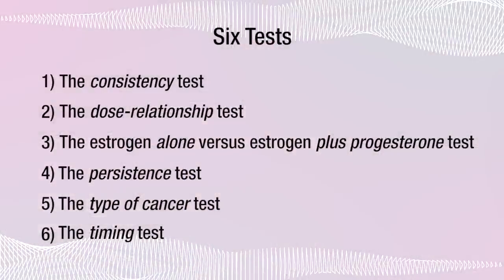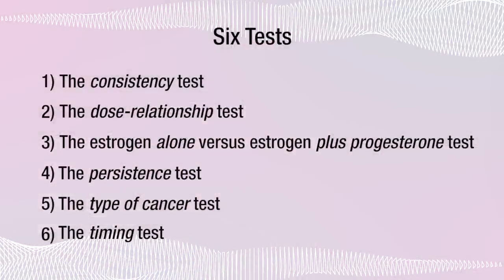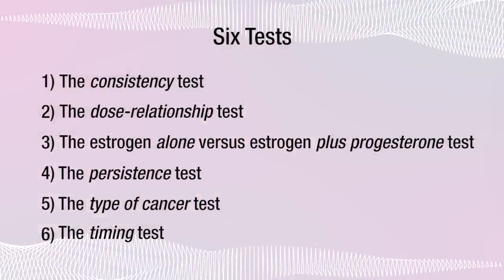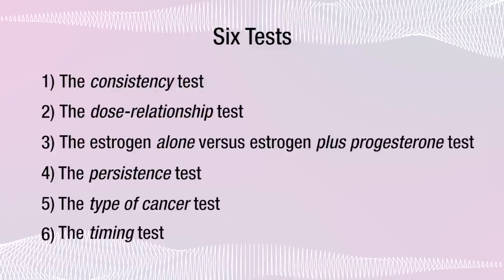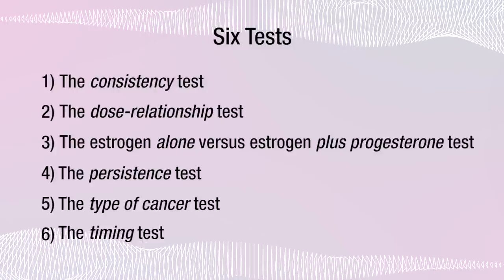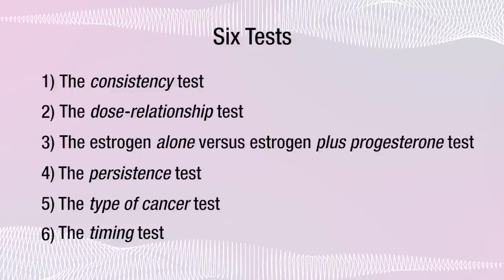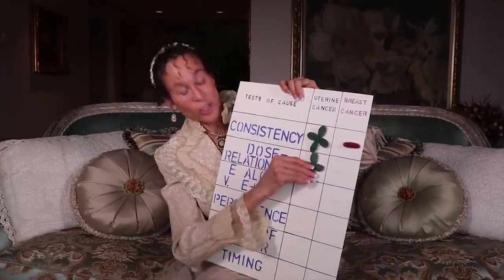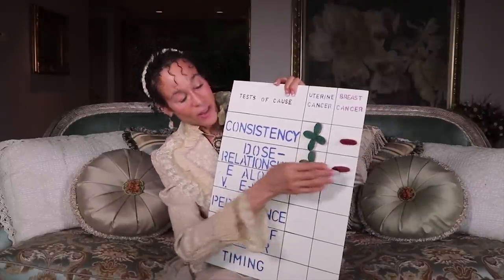Which Cancer is CAUSED by Estrogen? Uterine or Breast? - 102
I’m sure you’ve heard people say that estrogen causes cancer.  Does it?  And,  if it does,  which cancers does it cause?  Does it cause uterine cancer?  Breast cancer?  Both?  Neither?  There are so many misconceptions about whether estrogen causes this cancer or that cancer.  So watch this video to get the facts.  You’ll probably be surprised as we put estrogen to the test as a  cause of uterine and breast cancer.